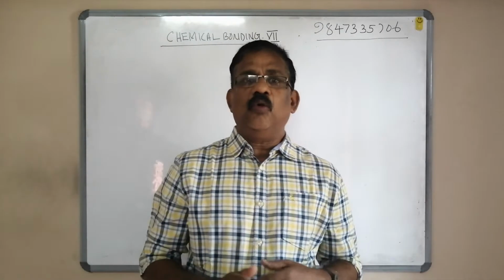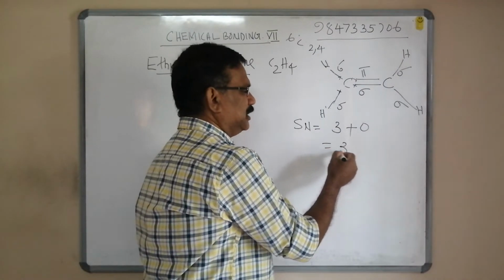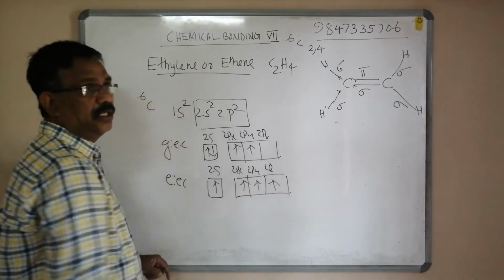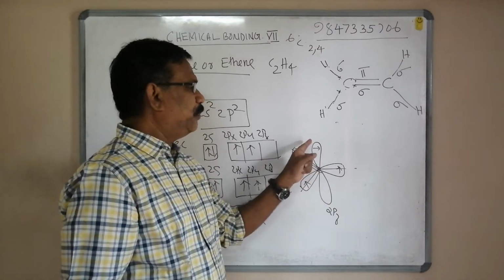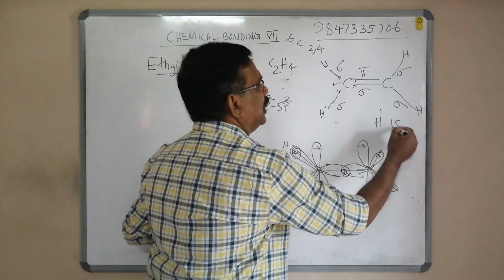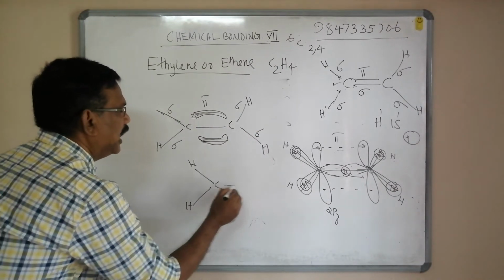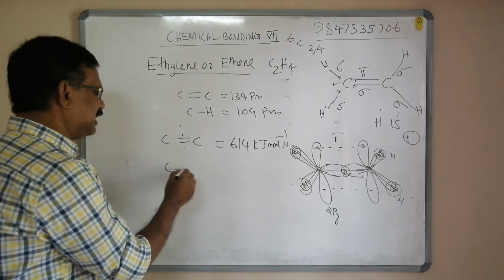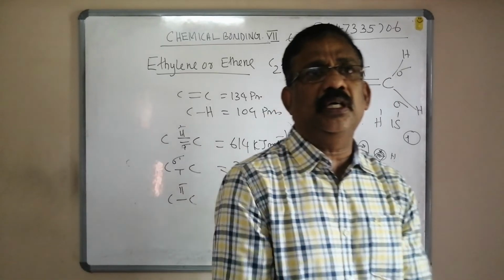CHEMICAL BONDING PART VII SHAPE OF ETHYLENE OR ETHENE By K P ANIL KUMAR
SHAPE OF ETHYLENE OR ETHENE  (C2H4)